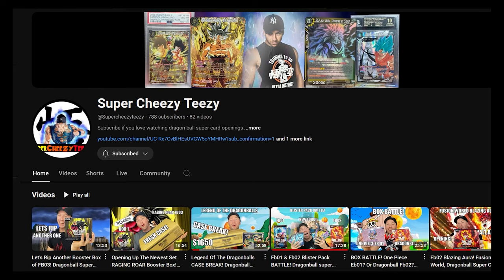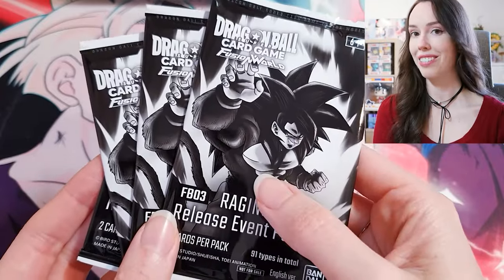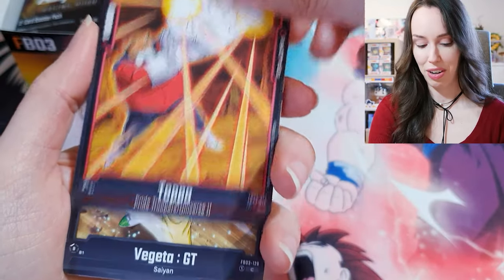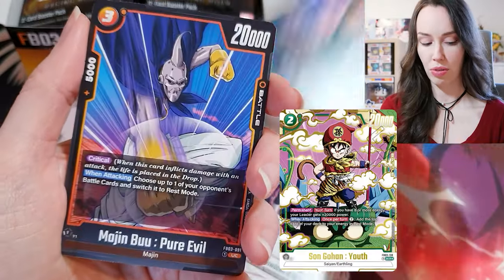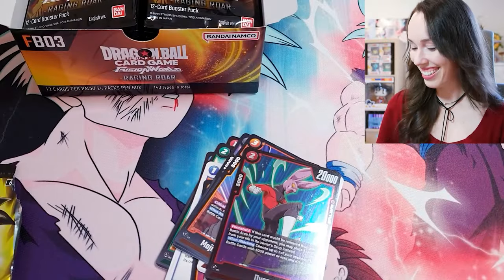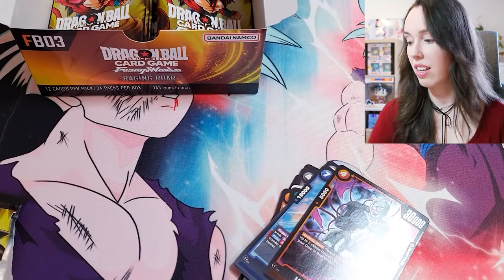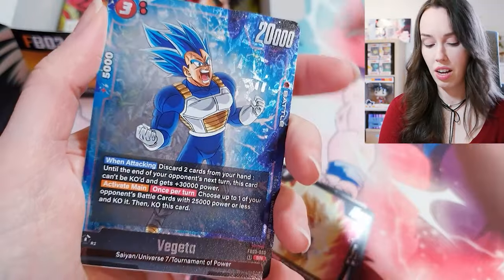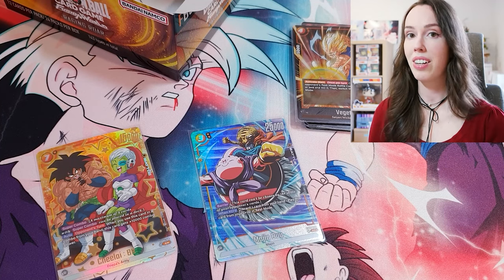*NEW* Here Come the HITS! 🔥 Unboxing RAGING ROAR | Dragon Ball Super Card Game Fusion World FB03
I'm finally diving into the NEW Fusion World set Raging Roar! 🔥 The hits are already coming, what will we see in the next few unboxings!

Vorpal Bunni
Australia